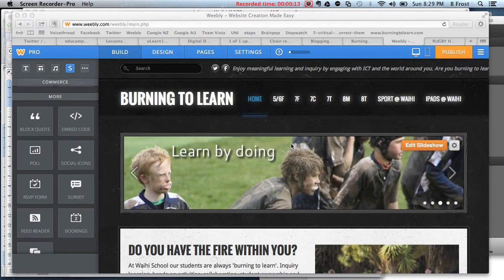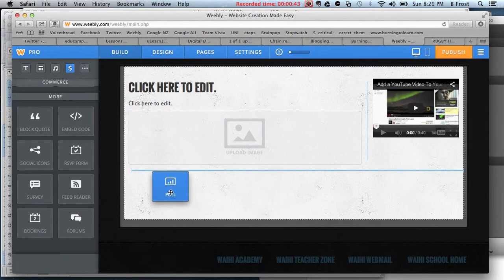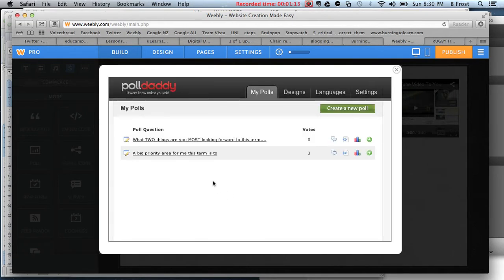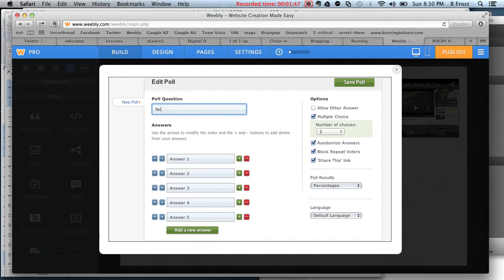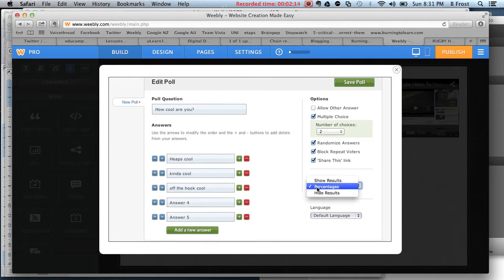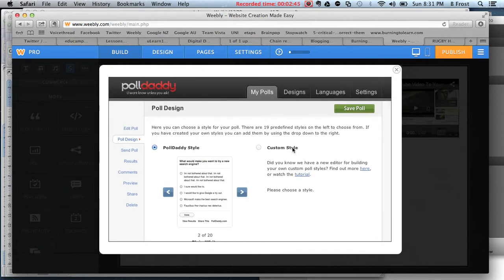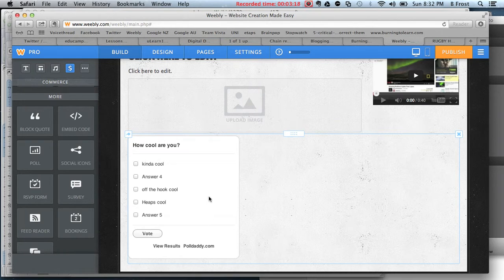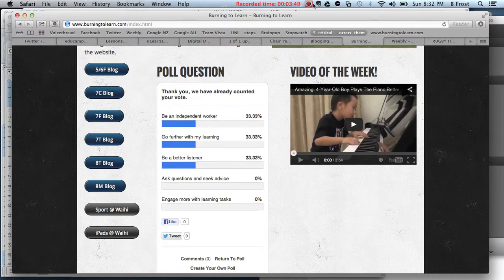How to add a poll into a weebly website